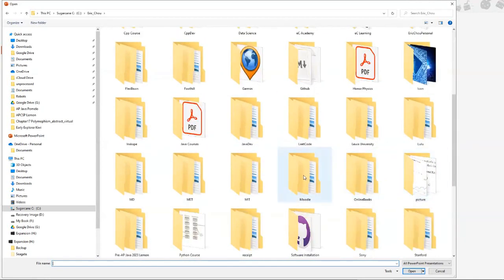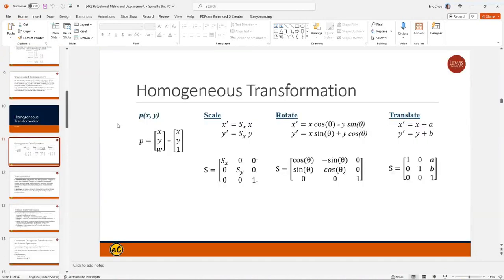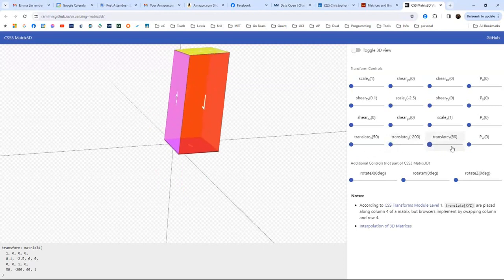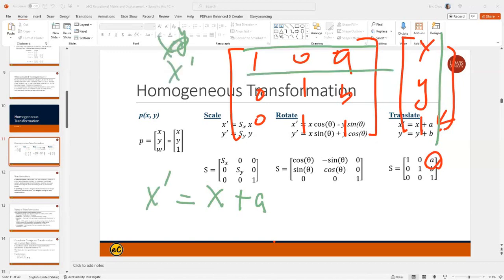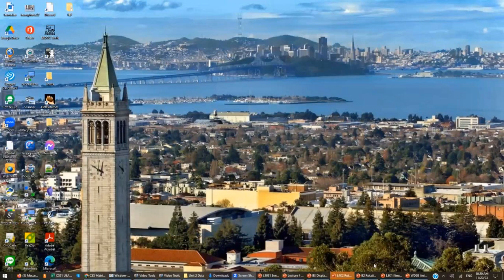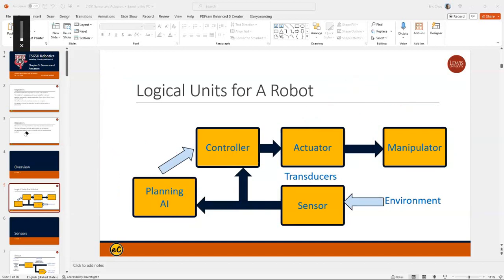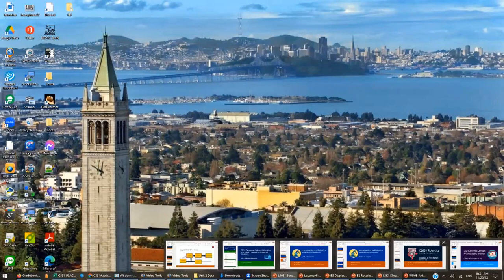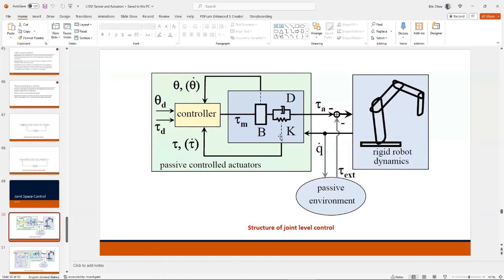Week 5: Sensor and Actuator